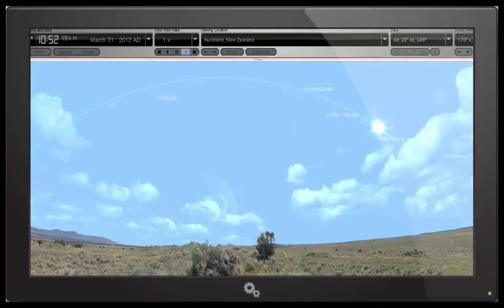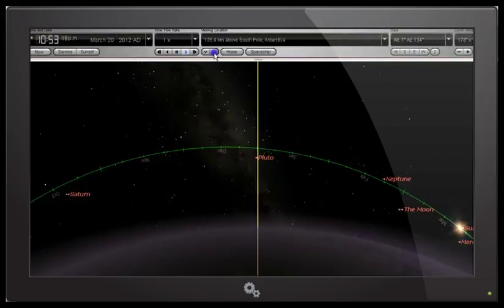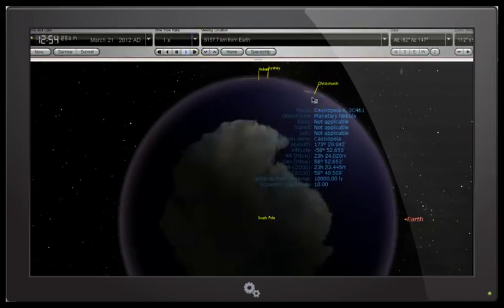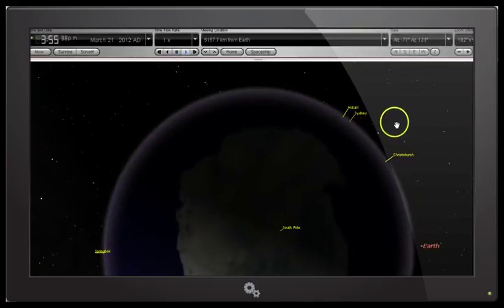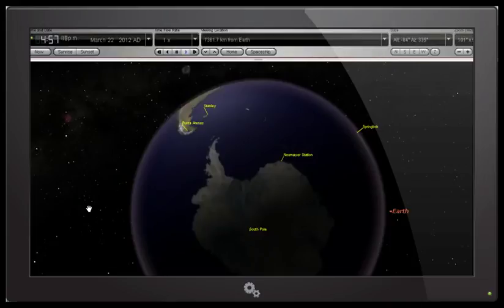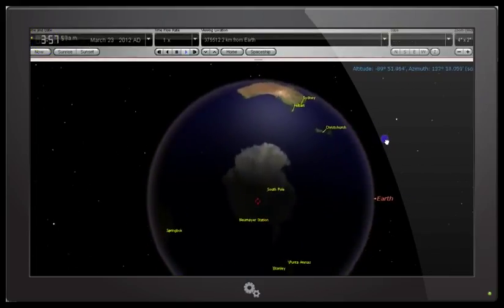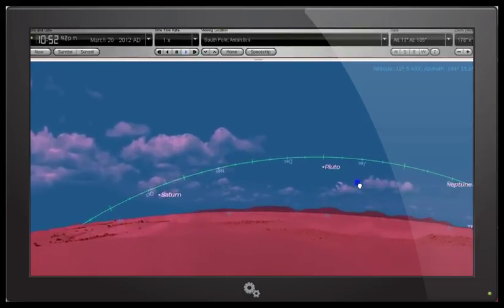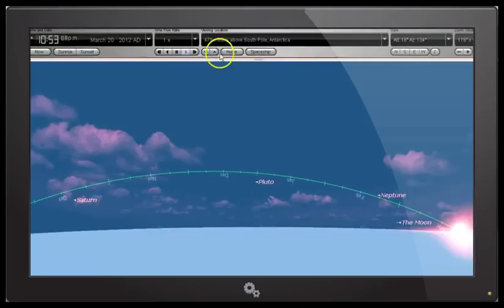Nibiru Visible From Antarctic? (Part 2)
Is Nibiru visible from Antarctica (South Pole or Neumayer Station)?  In this video, we take a look from a different perspective - from space.

The software used is Starry Night Pro 6 (US$150.00)

Voices Of Reason To Explain X - V.O.R.T.E.X.